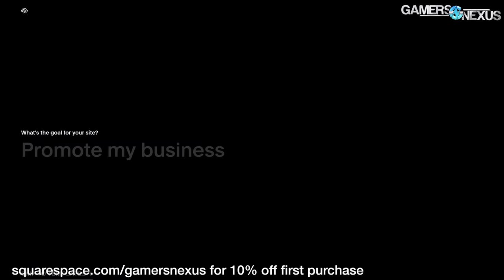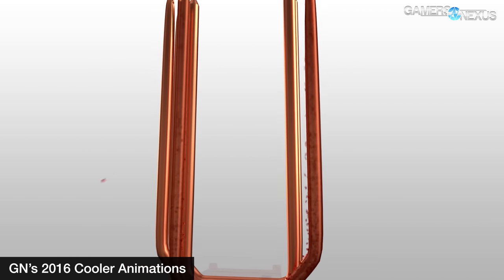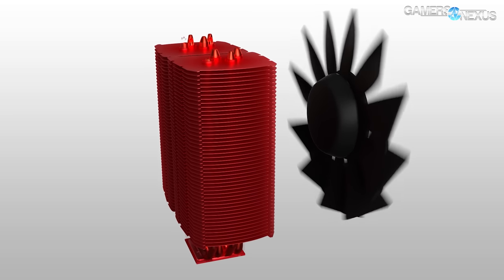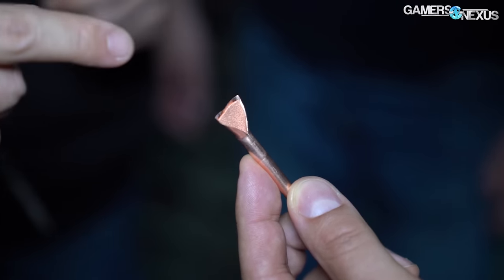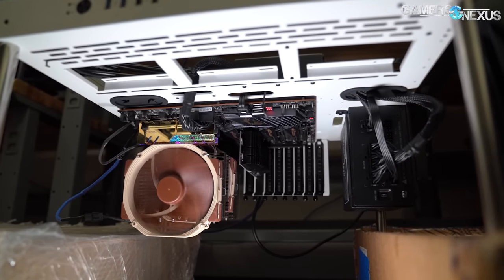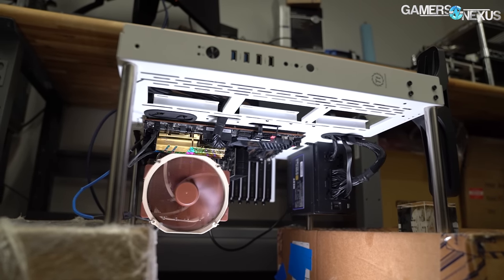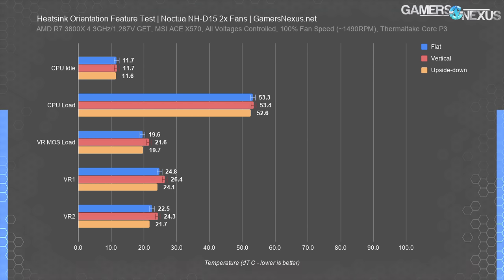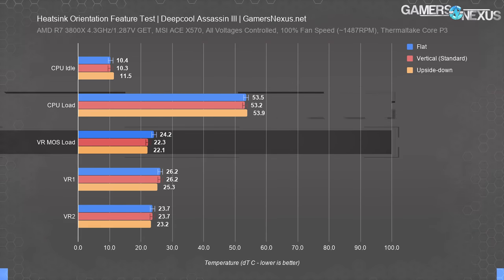Cutting AMD Coolers Open & Flat vs. Vertical CPU Cooler Benchmarks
In this video, we dive deep on how heatpipes work, gravity vs. capillary action for CPU coolers (test bench flat vs. vertical and upside-down).

Article: We are publishing the article on a ~1 day delay to allow the video to breathe first. In the meantime, some scientific sources are below. Our previous heatpipe orientation article for Zen 2 chiplets is live, though, and you can find that video

In this video, we're deep-diving on several important factors of how heatpipes work. For years, viewers have asked us if CPU cooler orientation matters, typically wondering whether a flat test bench was representative of a standard "vertical" orientation (e.g. in a PC case), often referencing gravity, despite the fact that capillary action can work in opposition to gravity. Some scientific research has shown, as noted in the video, that gravity and orientation or angle of heatpipes can affect performance, but that research is in use cases and deployments outside of computer hardware. We'll walk through heatpipe manufacturing, research from other industries (like aeronautics and space), internals and cross-sections of heatpipes, and more. This features the AMD Wraith stock cooler, Deepcool GamerStorm Assassin III cooler, and Noctua NH-D15 (with internals of a Thermaltake Contac 12).

And the Deepcool Assassin III on Amazon (but maybe wait for a follow-up)

Host, Editorial, Testing: steve Burke
Editorial, Testing: Jake Henderson
Video: Keegan Gallick, Andrew Coleman